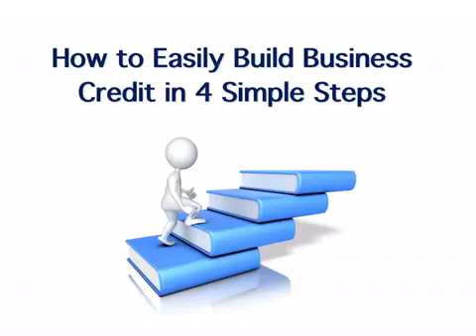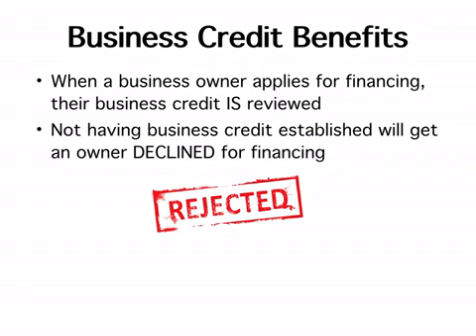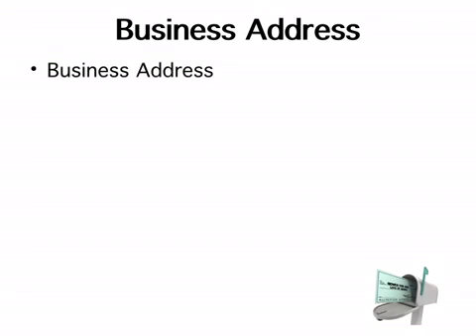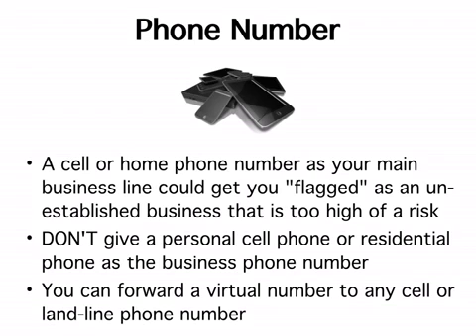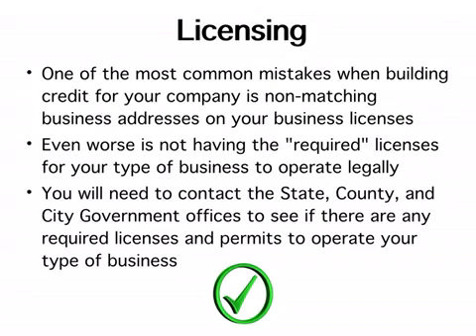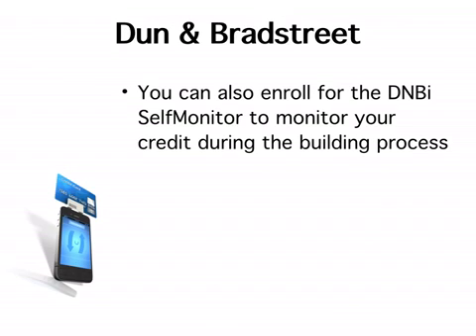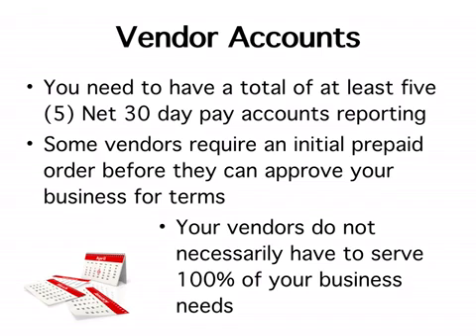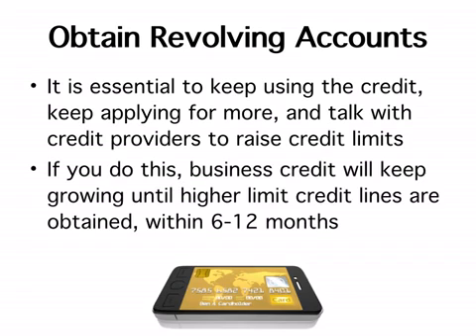How to build business credit in 4 step